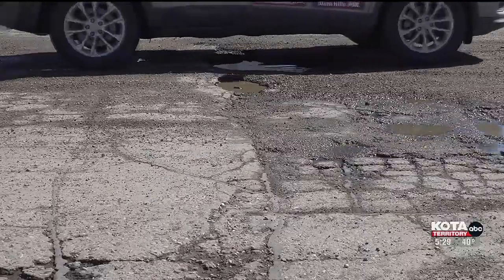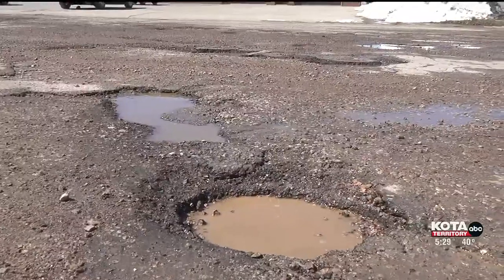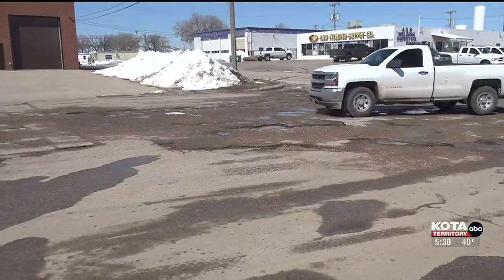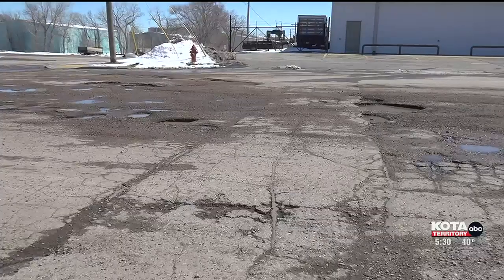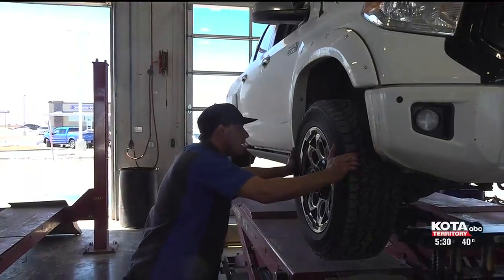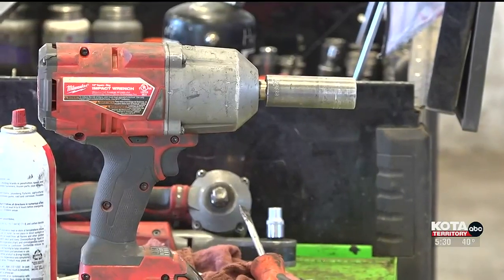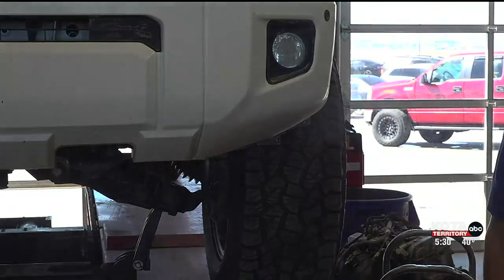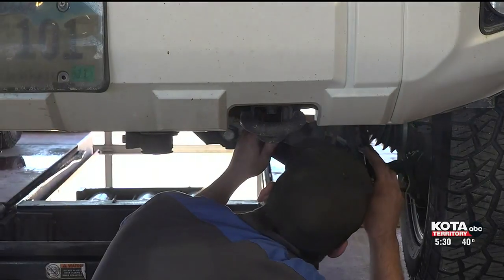Potholes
The Early evening news on KOTA Territory TV